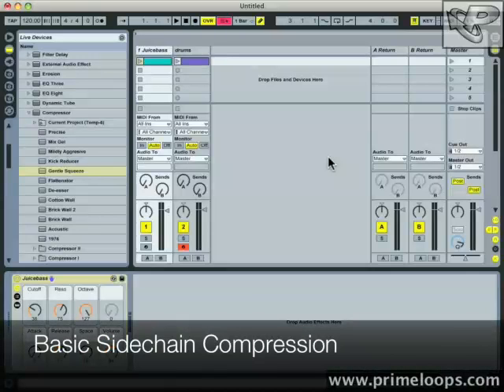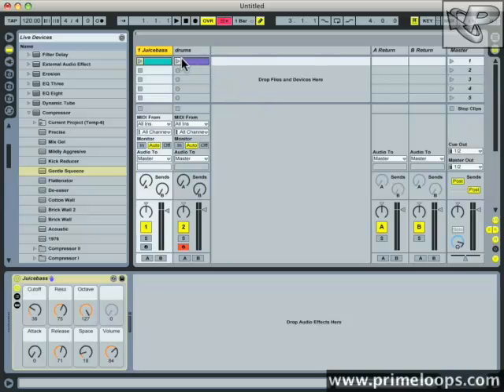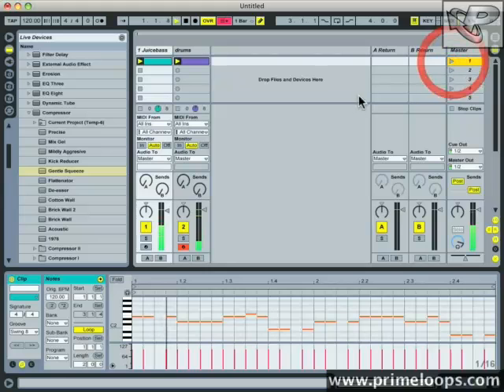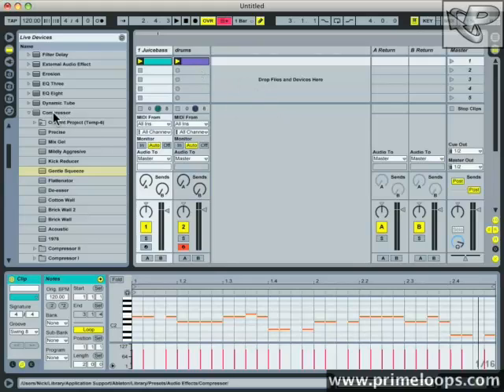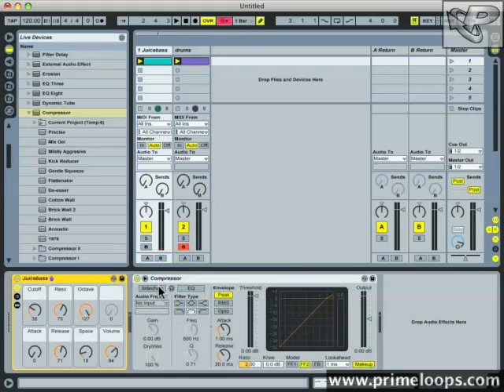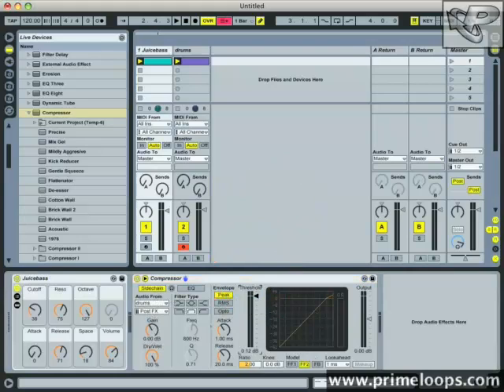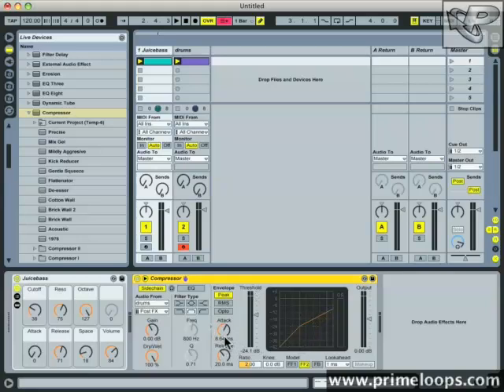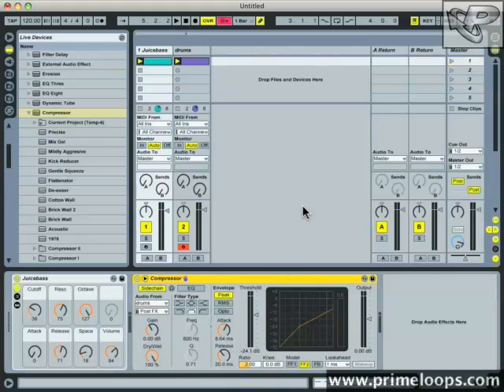Ableton live tutorial Sidechaining & Sidechain compression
Video tutorial showing you how to do sidechaining and sidechain compression in Ableton Live.